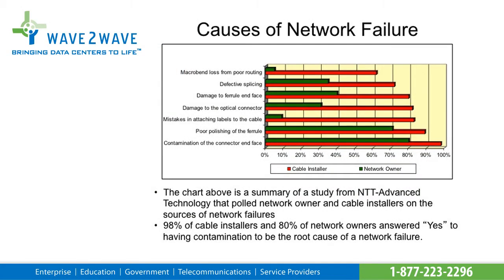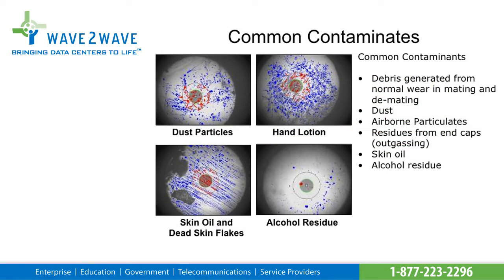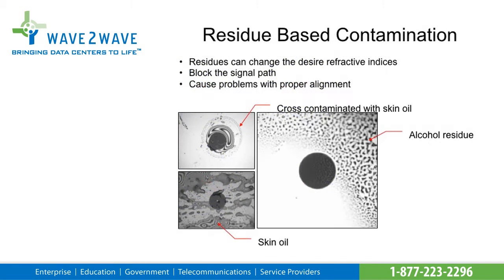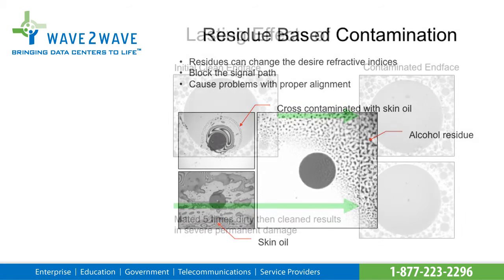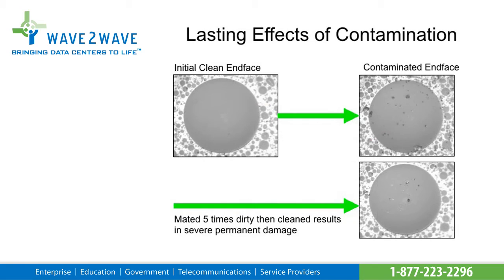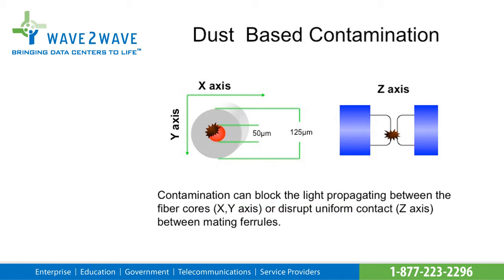Fiber Optic Cleaning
MTP/MPO Cleaners, LC Cleaners, SC Cleaners, Connector Cleaning, Fiber Optic Connector Cleaning, Optical cleaning supplies, Fiber optic cleaning kits